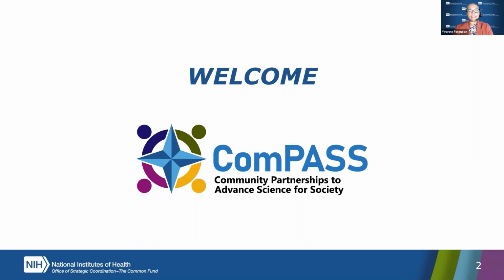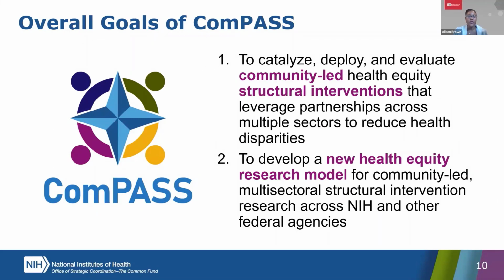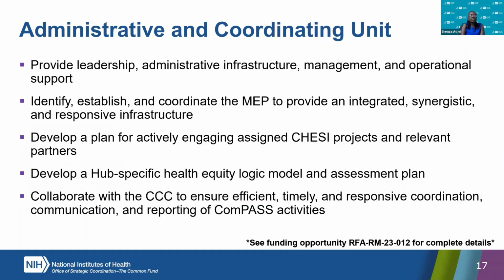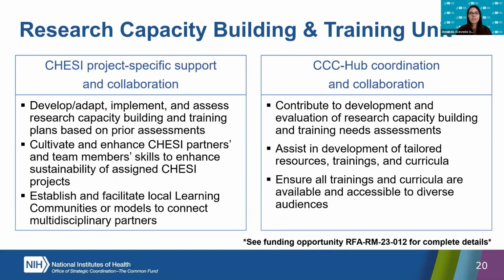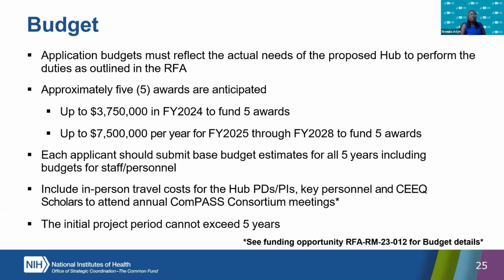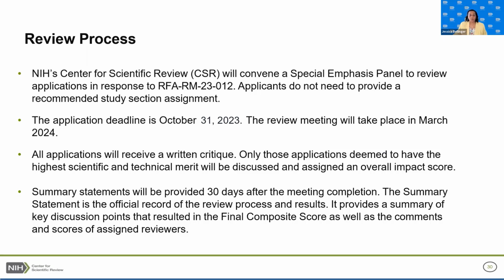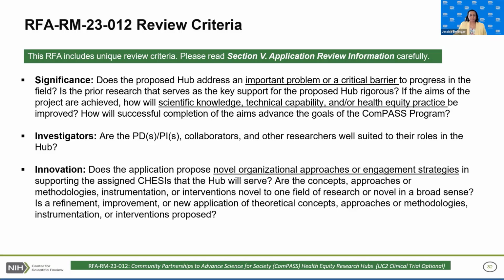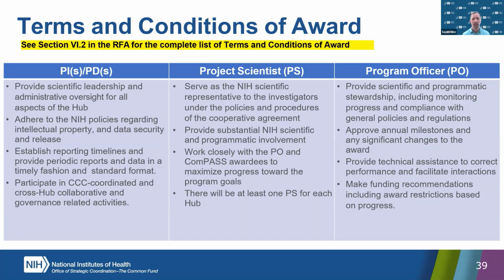ComPASS Health Equity Research Hubs Technical Assistance Presentation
In this Technical Assistance video, NIH staff provide information for potential applicants to learn more about the notice of funding opportunity (NOFO) RFA-RM-23-012: Community Partnerships to Advance Science for Society (ComPASS): Health Equity Research Hubs (UC2 Clinical Trial Optional).